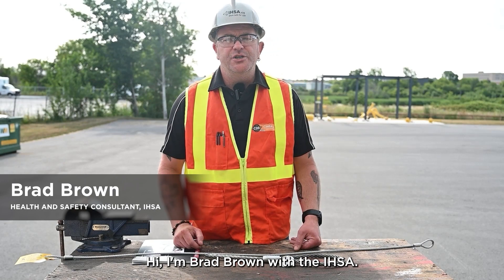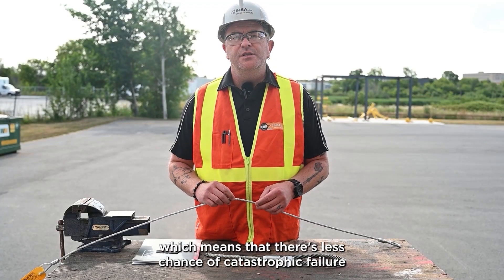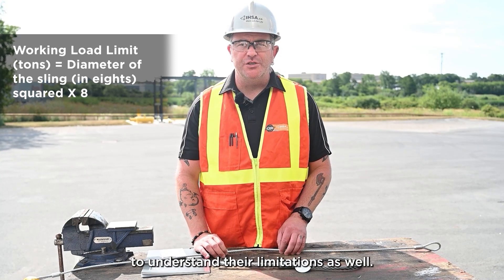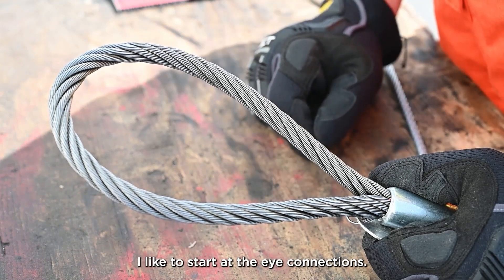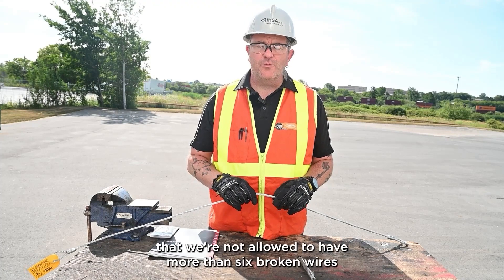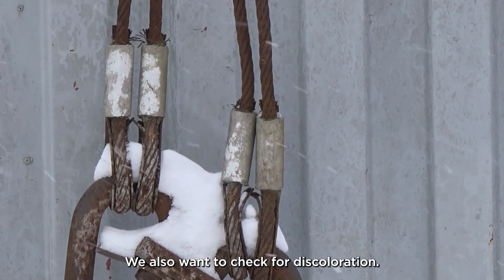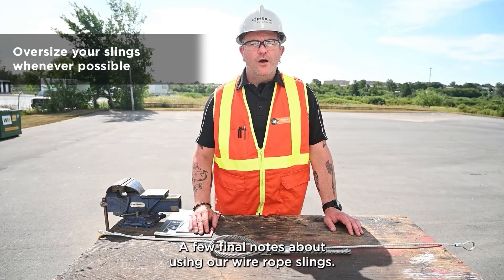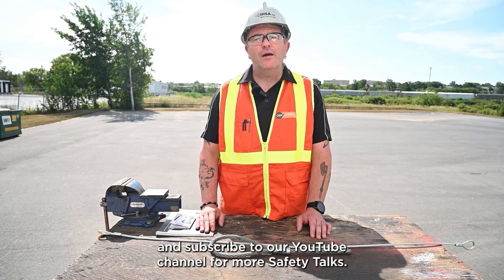Wire rope slings: A general overview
When it comes to hoisting and rigging operations in construction, it’s crucial to understand the potential advantages and disadvantages of the different rigging equipment as well as the proper way to inspect them. This Safety Talk video provides a general overview of wire rope slings, their advantages and disadvantages, and how to properly inspect them for any signs of damage.

Watch this video and learn more about wire rope slings.

0:00 - Introduction
0:38 - Following the operator's manual and manufacturer's instructions
0:52 - Understanding wire rope slings
1:18 - Checking for deterioration
1:40 - Advantages of wire rope slings
2:13 - Limitations of wire rope slings
3:18 - Inspecting wire rope slings
6:35 - Using wire rope slings
7:32 - Accessing additional resources